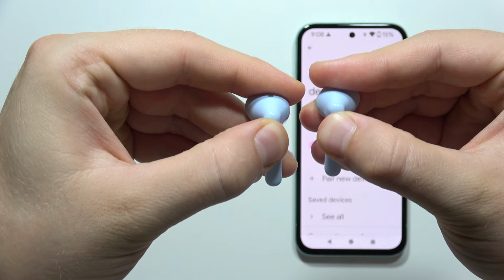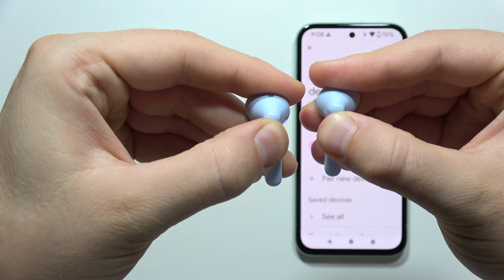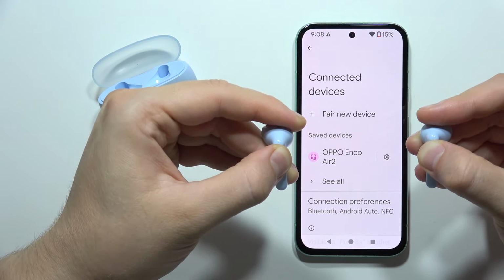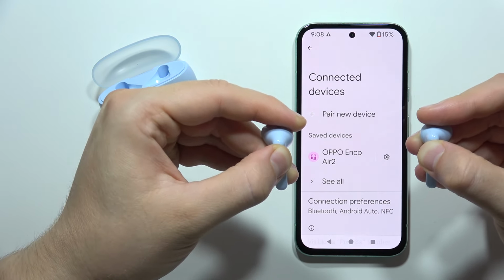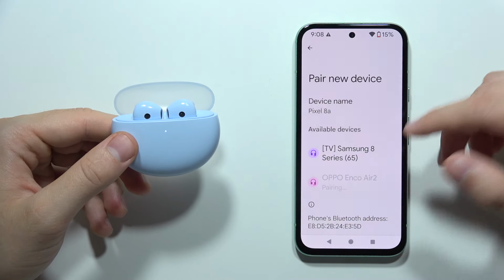OPPO Enco Air 2: Fix One Earbud Not Working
In this video, I will help you fix a problem when one of your OPPO Enco Air 2 earbuds stopped working. A common problem is when the left or right earbuds don't work that is, for example, not charging or not connecting to our device. To solve this problem, it is enough to perform a reset and charge both earbuds for 30 minutes by putting them in the charging case.

If this video tutorial for the OPPO Enco Air 2 earbuds wasn't clear enough and you still have questions, please leave them in the comments. I'll do my best to respond as soon as possible.